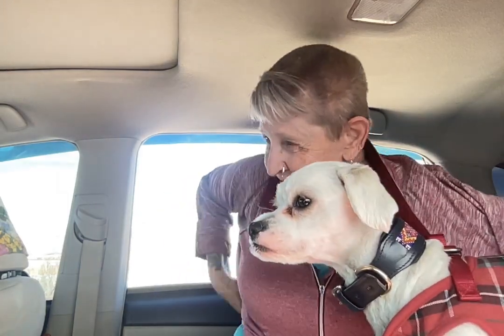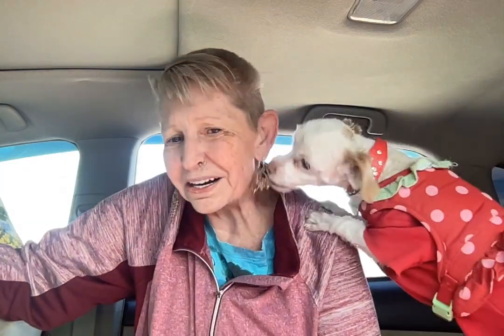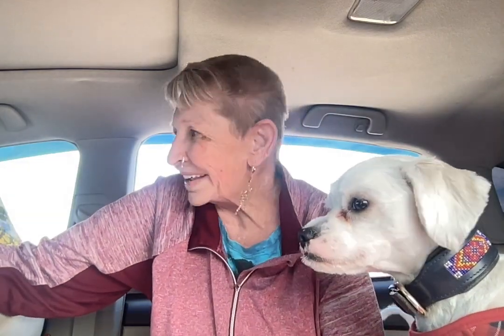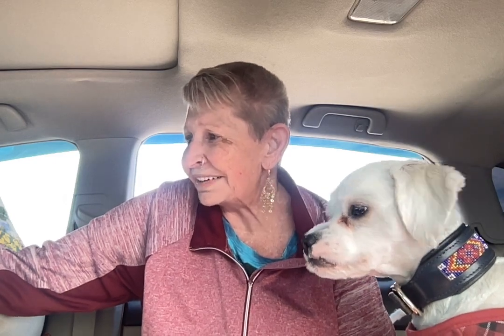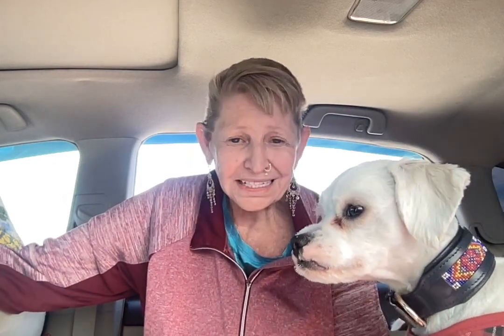Keeping It Real With Temp and Car Living